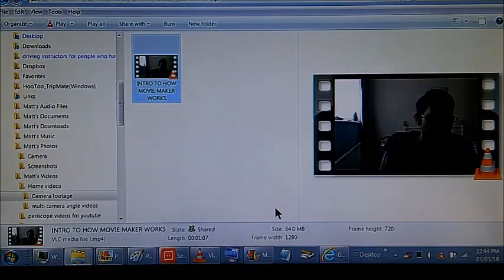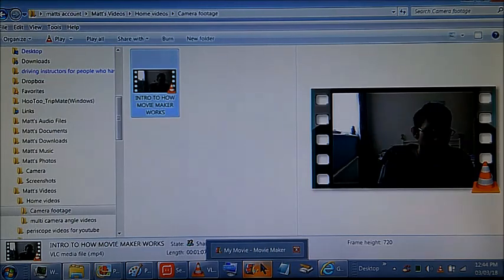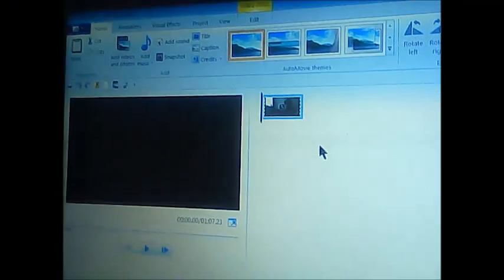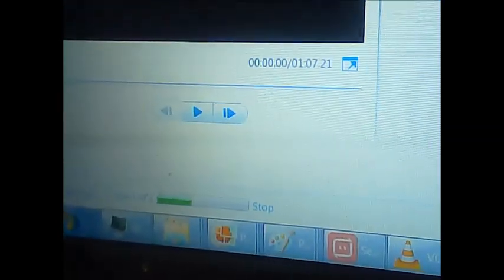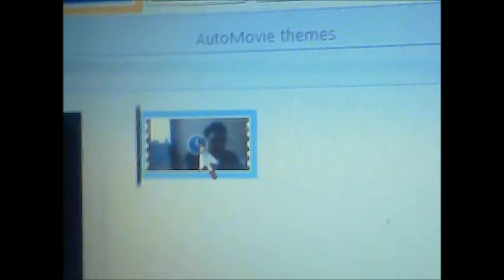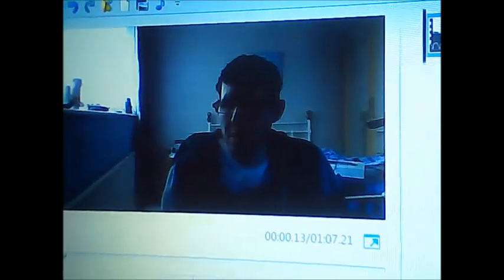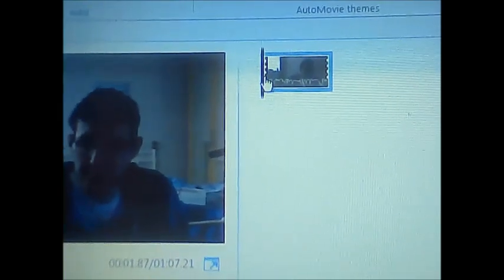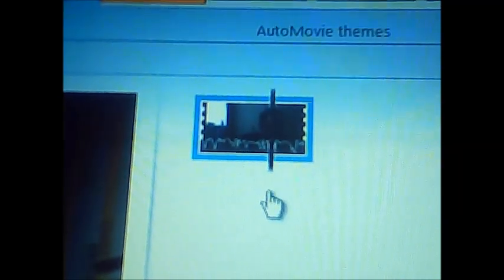HOW MOVIE MAKER WORKS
RECORD DATE NOT KNOWN
RECORD LENGTH  8:40